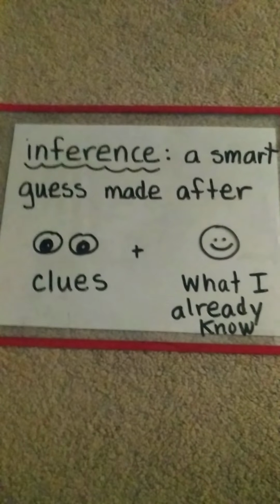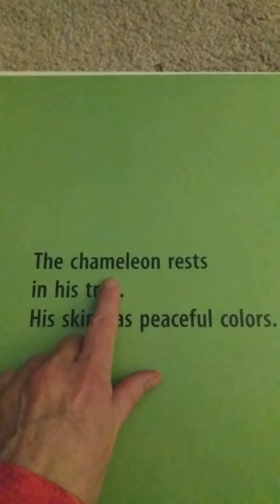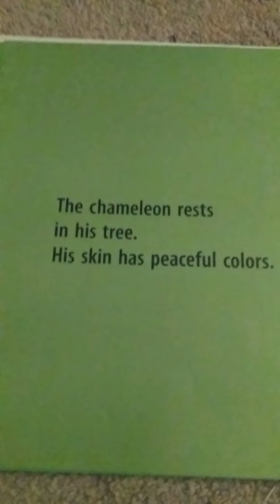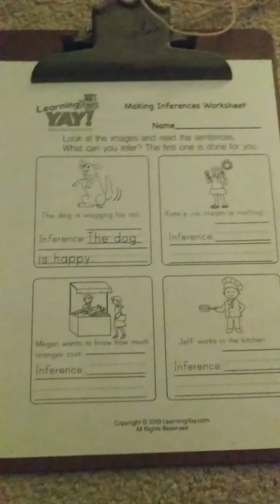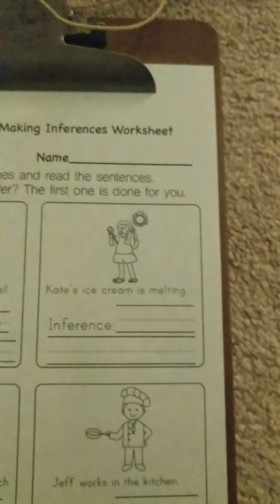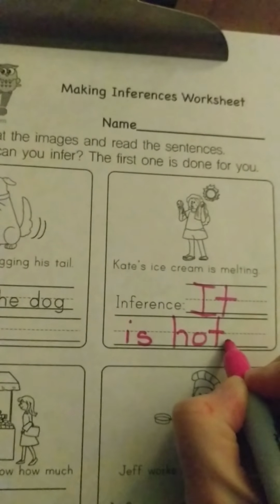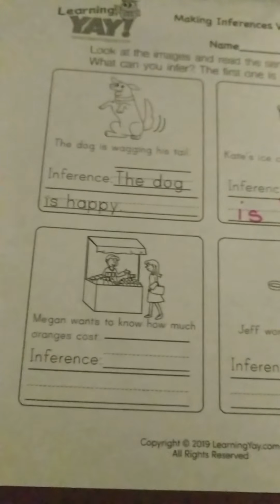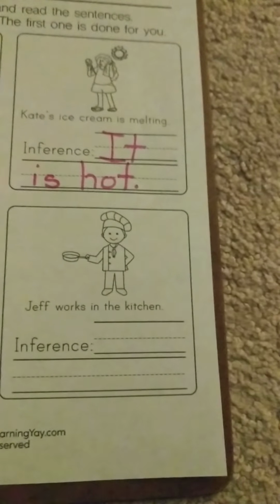April 1 Making inferences with Mrs. Stroika